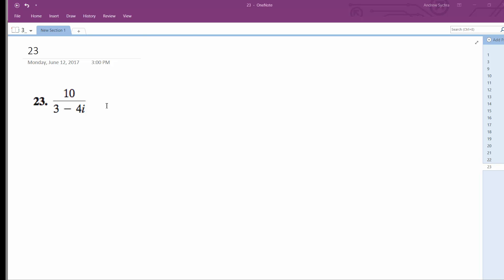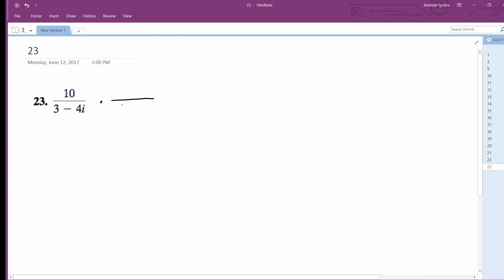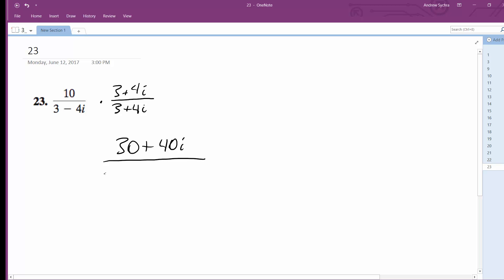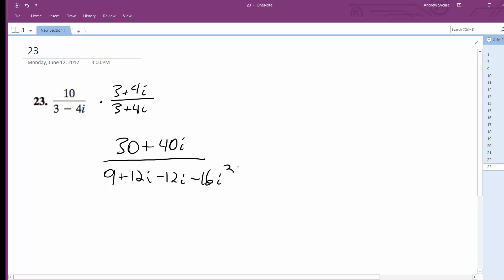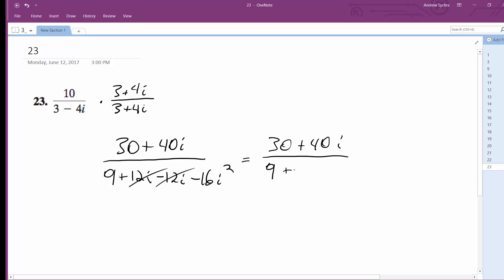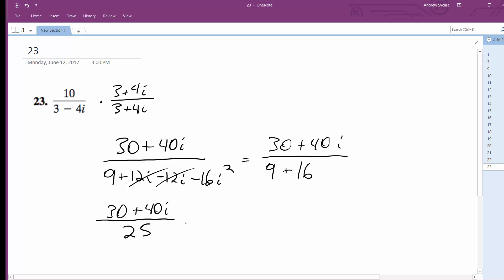10/(3 - 4i)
10/(3 - 4i)